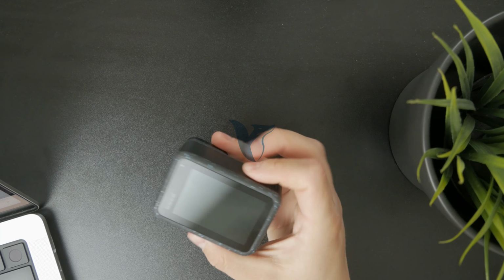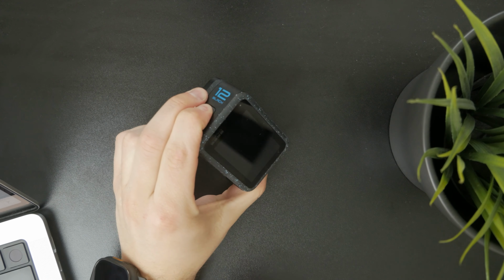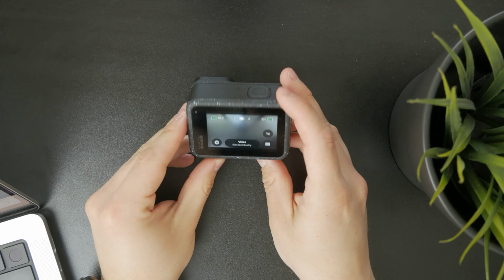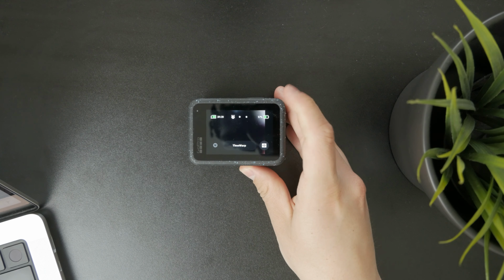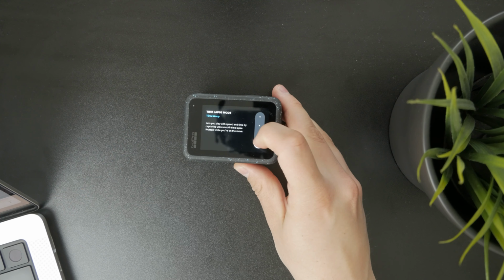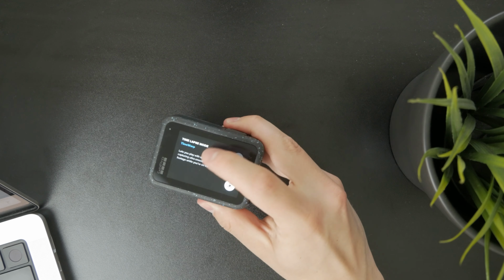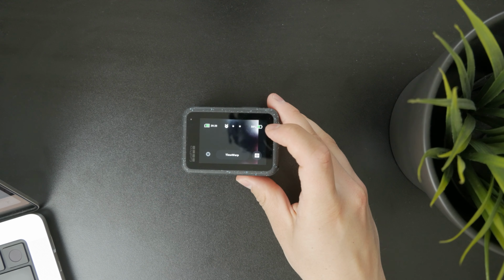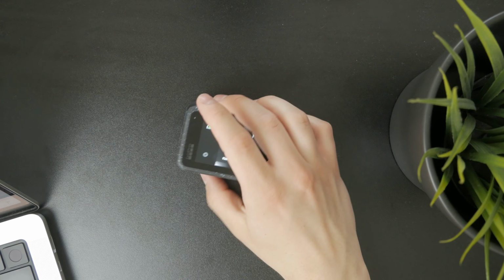What is GoPro Time Warp? (explained)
Curious about GoPro TimeWarp mode? In this quick video, I’ll explain what TimeWarp is, how it works, and how you can use it to capture smooth, high-speed videos of your adventures!